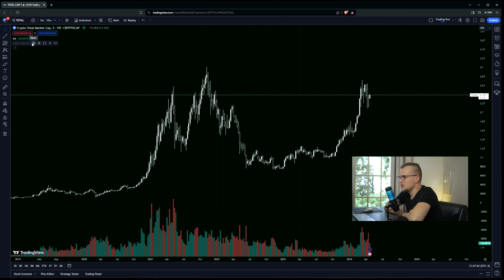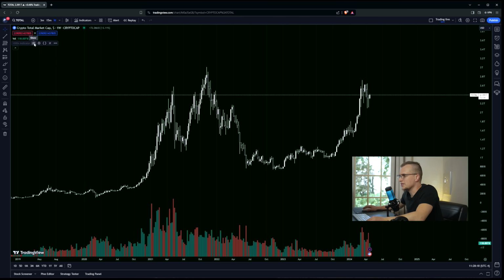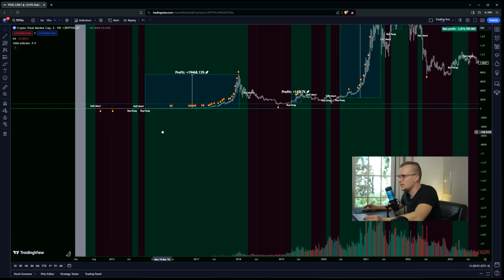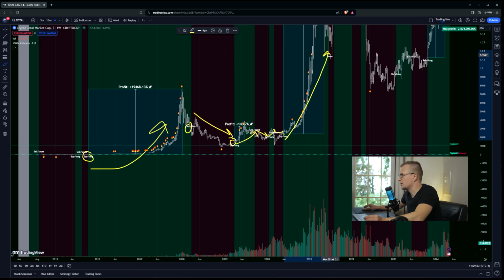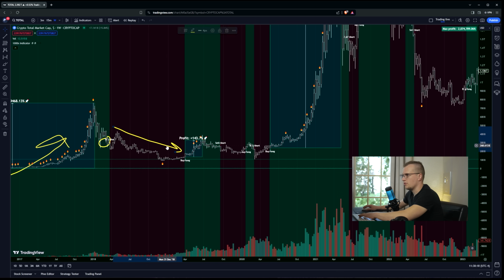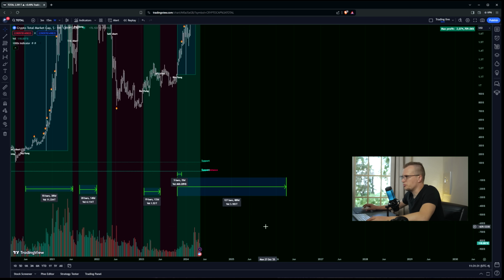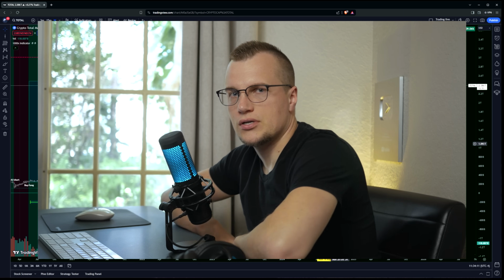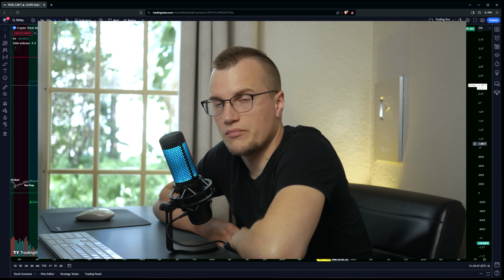How to Determine if the Market is Bullish or Bearish Easily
⚡️💰 Mercury Bank Referral (Get $250 when you deposit $10K within 90 days)

Trading can be stress-free if you are equipped with the proper tools. In this video, I will demonstrate how to easily determine whether the market is bullish or bearish.